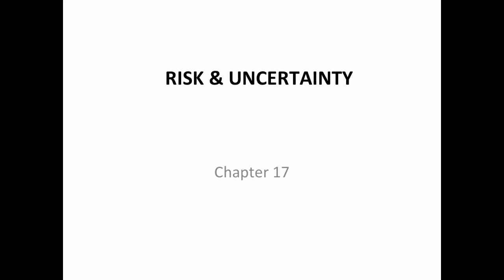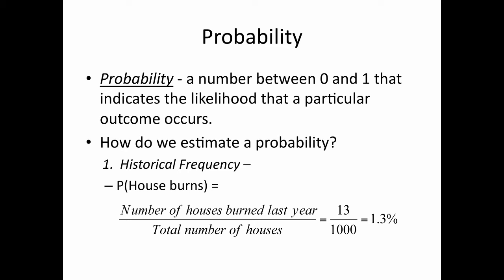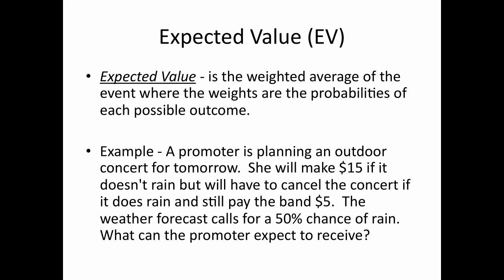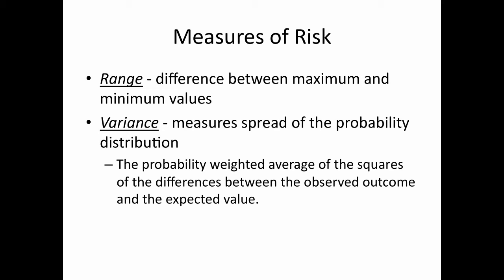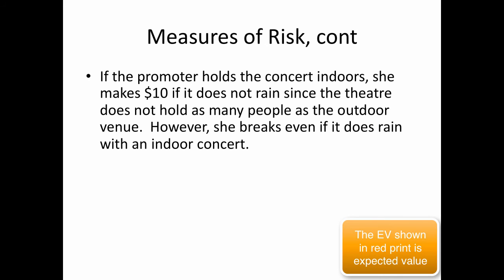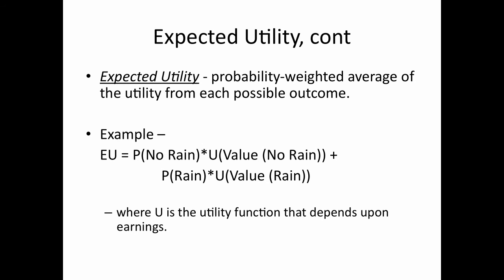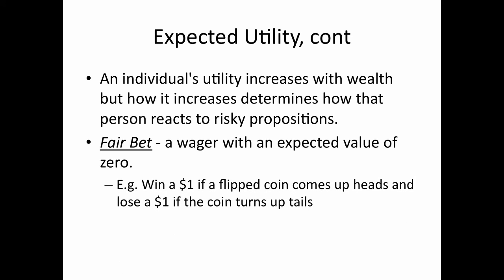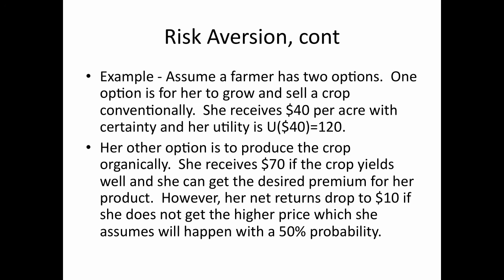Risk Video 1